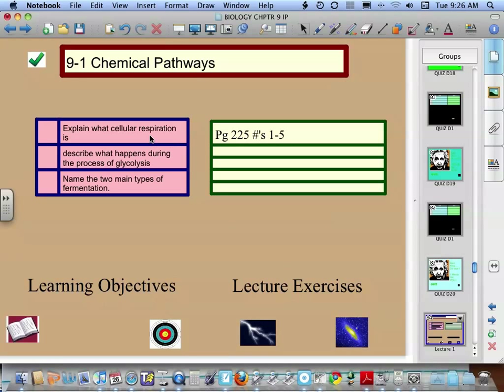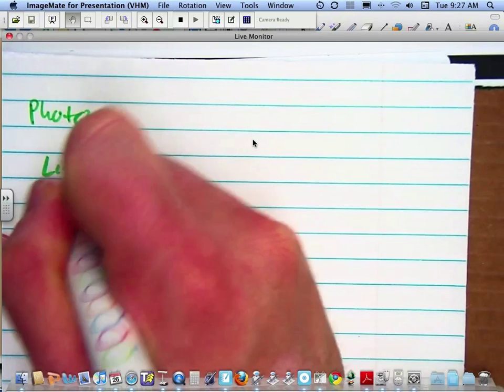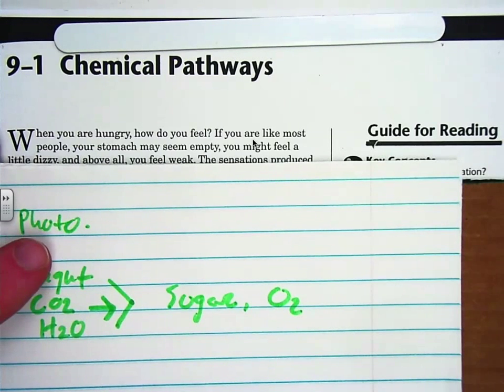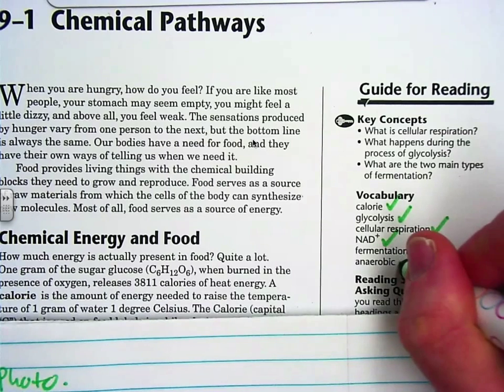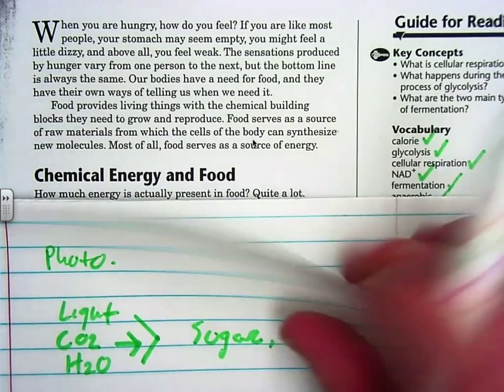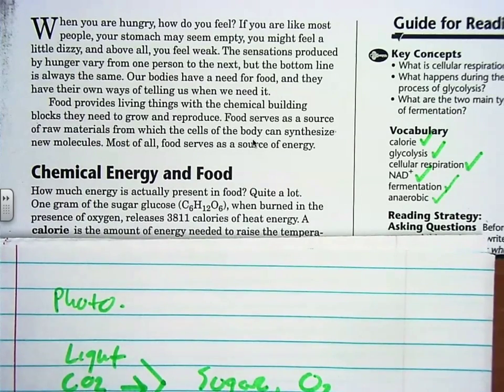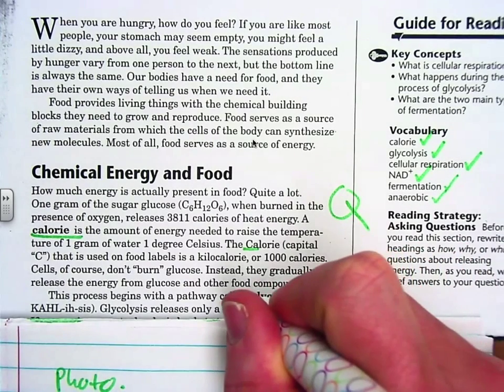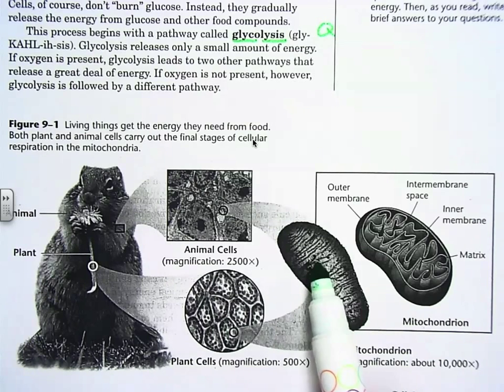WORLEY BIO 9-1 PART 1.m4v